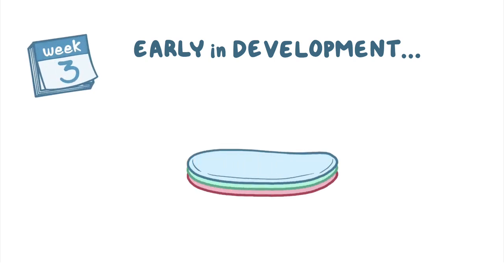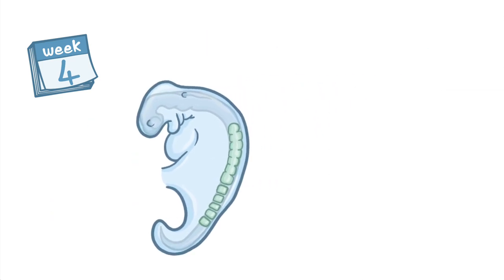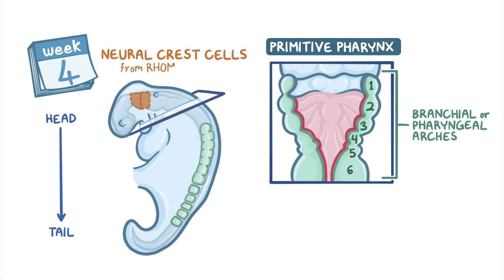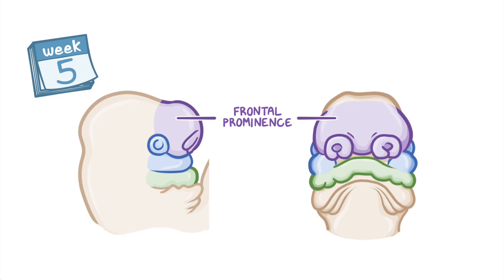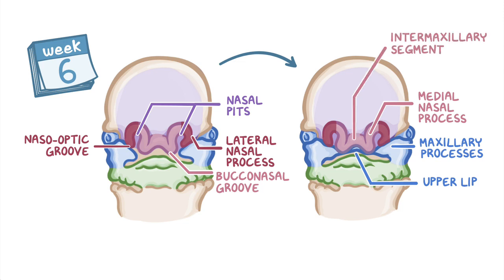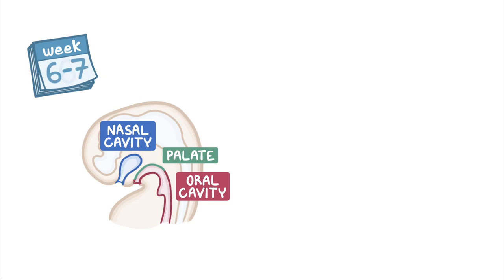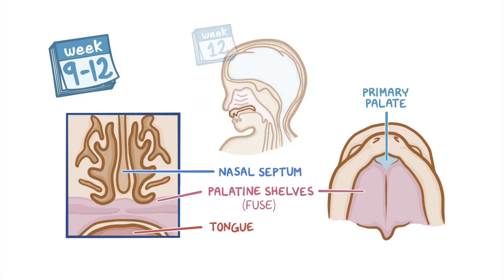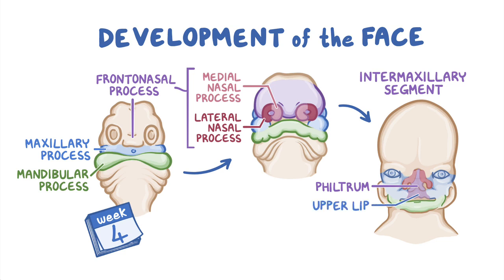15 November 2023